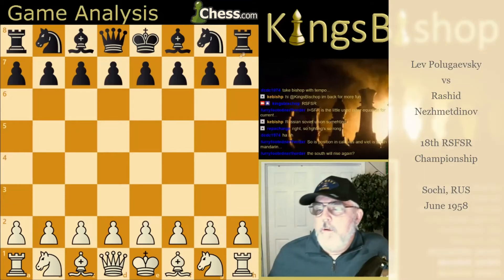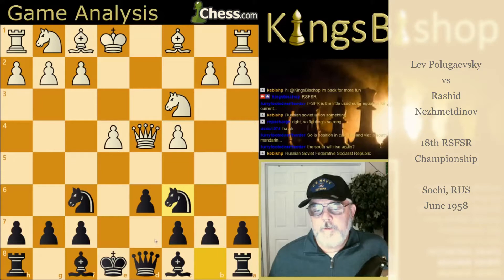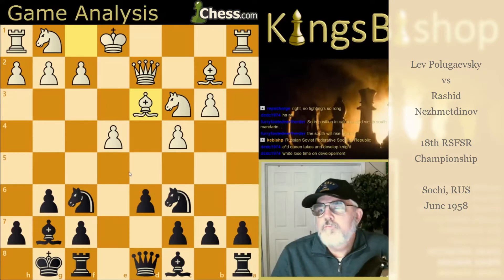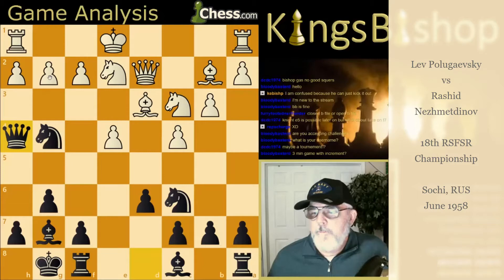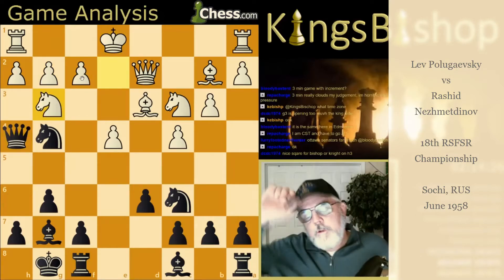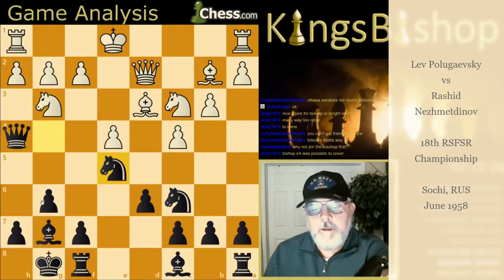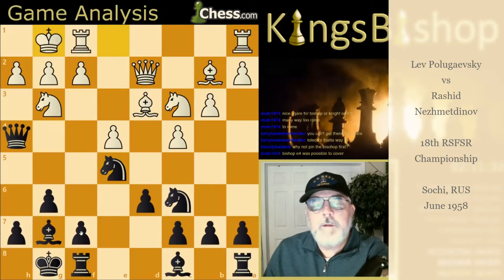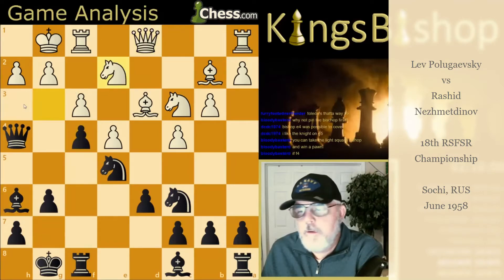Polugaevsky vs Nezhmetdinov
The Old Indian Defense is a chess opening defined by the moves:

1. d4 Nf6
2. c4 d6

This opening is distinguished from the King's Indian Defense in that Black develops their king's bishop on e7 rather than by fianchetto on g7. Mikhail Chigorin pioneered this defense late in his career.

The Old Indian is considered sound, though developing the bishop at e7 is less active than the fianchetto, and it has never attained the popularity of the King's Indian. Some King's Indian players will use the Old Indian to avoid certain anti-King's Indian systems, such as the Sämisch and Averbakh Variations.

The Ukrainian Variation (so called because it has been played and analyzed by Ukrainian Masters since the 1930's)  continues with 3. Nc3 e5. White's main move is 4.Nf3, but he does have a number of not entirely illogical alternatives.

With 4. d5 White advances and tries to play a closed position. Black will play on the dark squares and will have counter chances on both sides of the board.

Instead, 4. e4 and also 4. Bg5 gives Black a tempo after 4 ...exd4 5. Qxd4 Nc6. Nezhmetdinov's immortal was in this very line.

The Old Indian, Like many openings, has its exchange variation. 4. dxe5 dxe5 5. Qxd8+ Kxd8. Theory's opinion on this line has changed over the years. Originally Spassky and others preferred White, but many grandmasters believe in the soundness of Black's position and recent games show that Black has many winning chances.